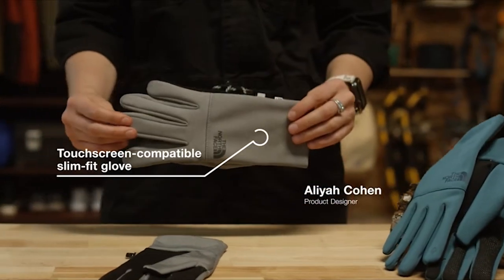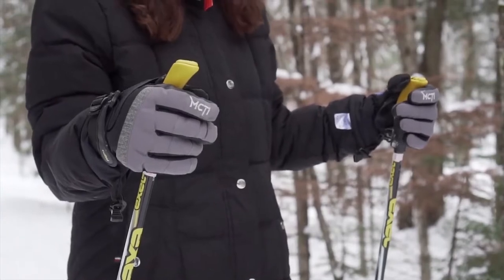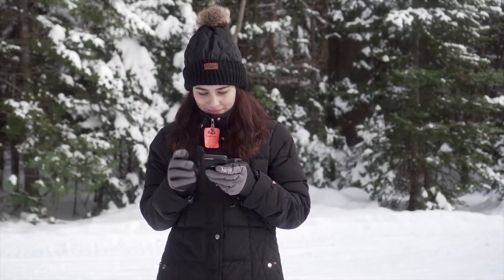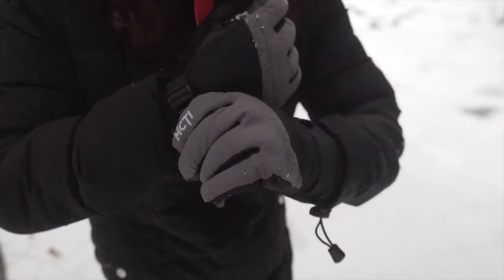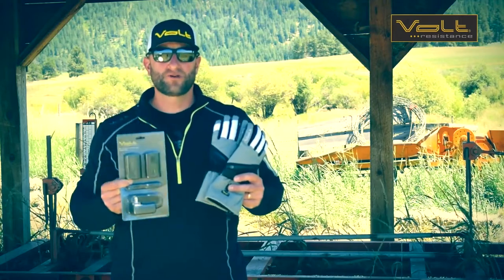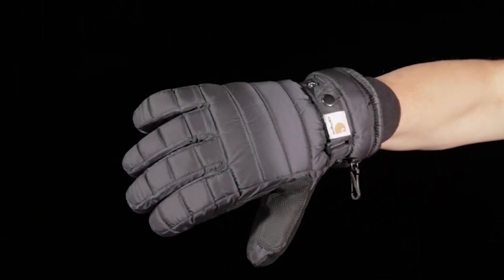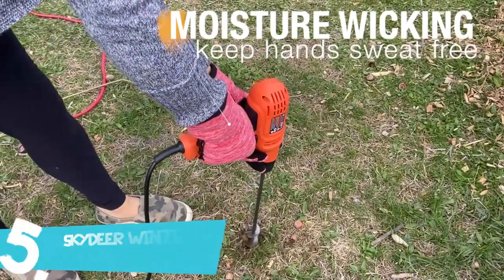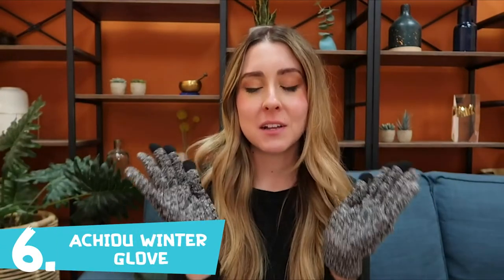Top 10 Best Winter Gloves For Women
Welcome to our video of the best winter gloves for women. Here, we’ve a selection of the top women's winter gloves of all budget around so you can be sure to find one that’s right for you.
Stay warm & comfortable!

01. The North Face Etip Recycled Glove

02. MCTi Ski Women Winter Glove

03. Volt Tatra Women's Heated Snow Glove

04. Carhartt Women's Quilts Glove

05. SKYDEER Women Winter Glove

06. Achiou Winter Gloves for Women

07. Patelai Women Winter Glove

08. Knolee Women's Screen Glove

09. Dimore Winter Gloves for Women

10. Harssidanzar Women Leather Glove

Outdoorsy is a participant in the Amazon Services LLC Associates Program, an affiliate advertising program designed to provide a means for sites to earn advertising fees by advertising and linking to Amazon.com

Some of the footage used in this video is not original content produced by Best Outdoor Gear. Portions of stock footage of products was gathered from multiple sources including, manufactures, fellow creators and various other sources.